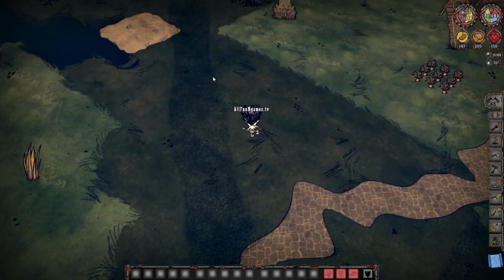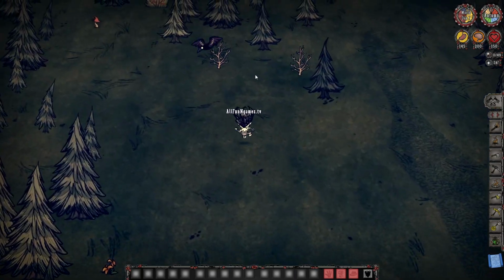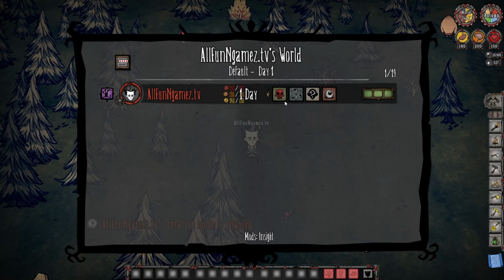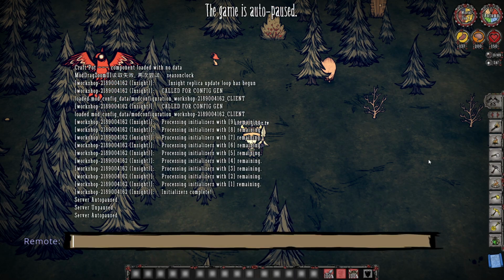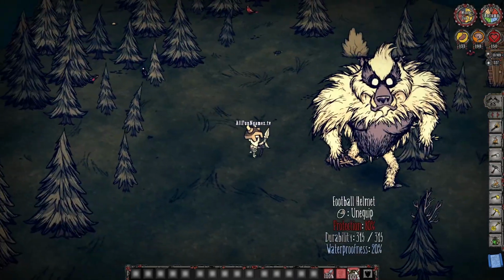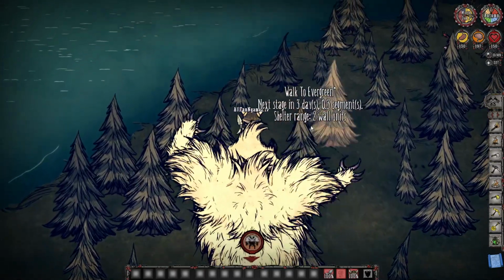How To Make Bearger Chop Trees in Don't Starve Together - Don't Starve Together Guide